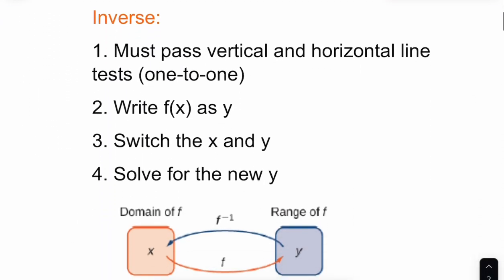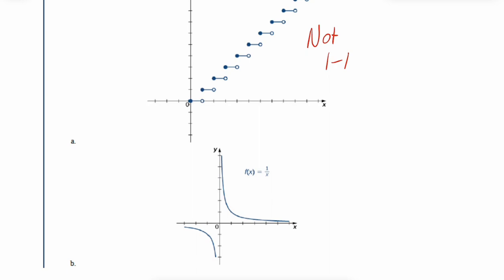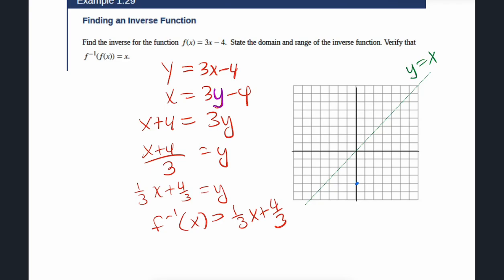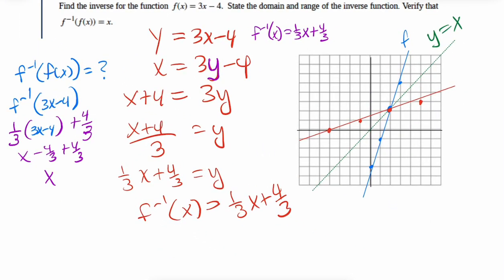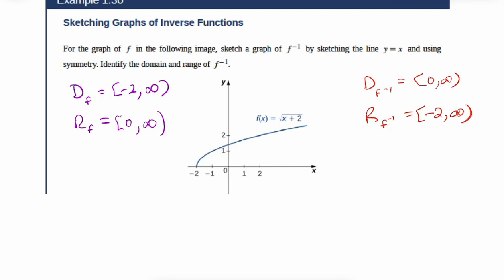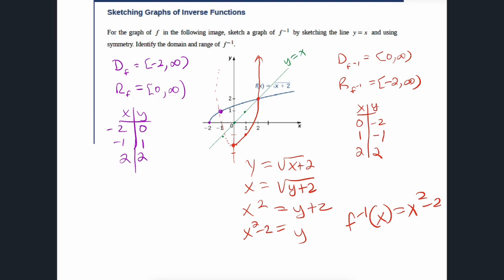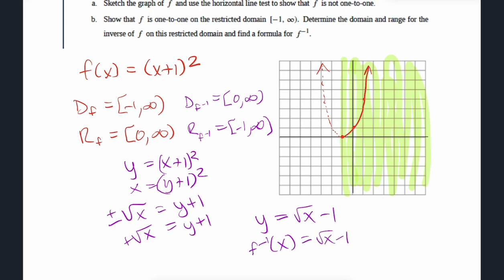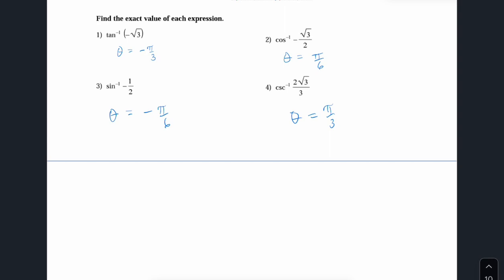1.4 Inverse Functions